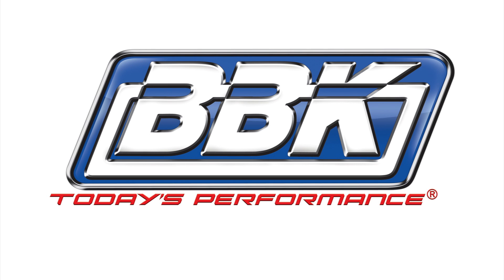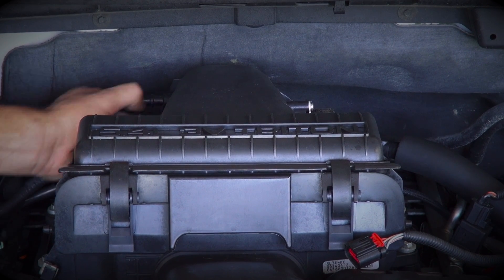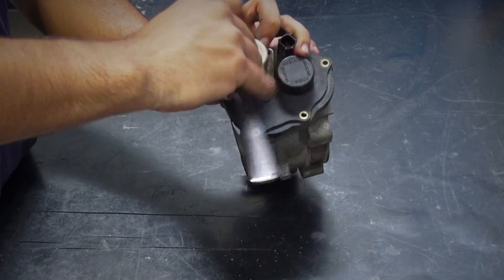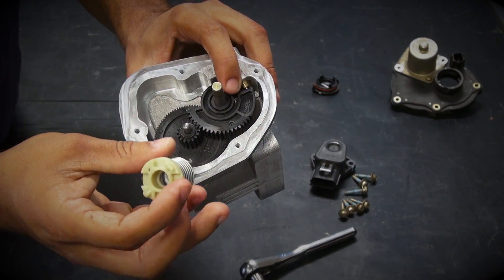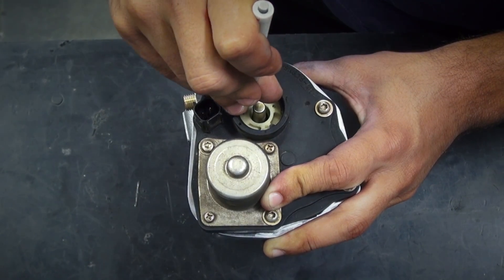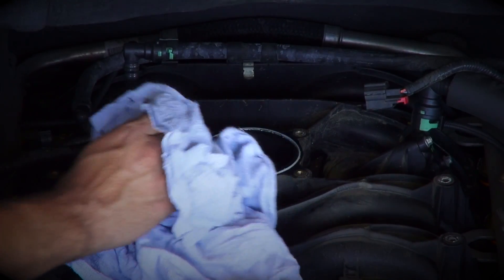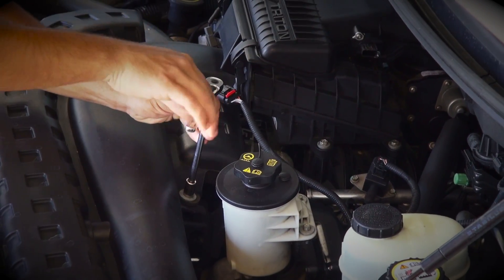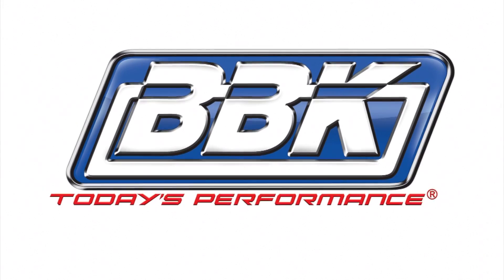Ford F Series Truck & Expedition 4.6 & 5.4 Throttle Body Installation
See how to make easy horsepower an torque with a BBK 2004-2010 Ford F150 Series truck and Ford Expedition throttle body. They are designed to increase airflow and improve horsepower from between 7-12 HP depending on vehicle and application.
Part # 1758 fits all 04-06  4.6L F-series/Expedition - 75mm Throttle Body
Part # 1759 fits all 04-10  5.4L F-series/Expedition - 80mm Throttle Body
BBK are the world's number one manufacturer of aftermarket hi flow performance plus throttle bodies for late model EFI performance cars and trucks.
All BBK Performance Power Plus Series throttle bodies are CNC machined from high quality 356 aluminum castings to ensure perfect OEM quality and fit every time. Features like OEM die stamped throttle linkages, double sealed bearings, o ringed throttle shafts and new electronic controlled injection molded plastic gear assemblies for the new modern drive by wire applications, make BBK throttle bodies number one in performance and quality.
All BBK F150 throttle bodies are direct replacements and include new gaskets and detailed installation instructions.

Please Note ***WILL NOT FIT 2004 EXPEDITION MODELS